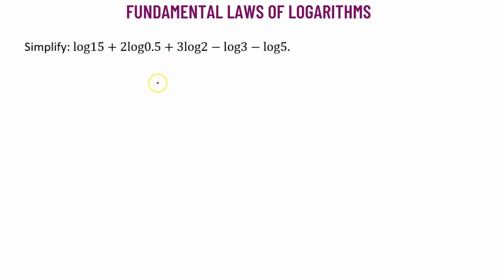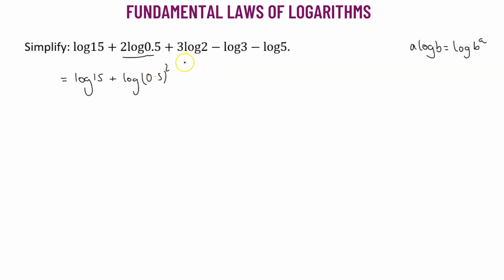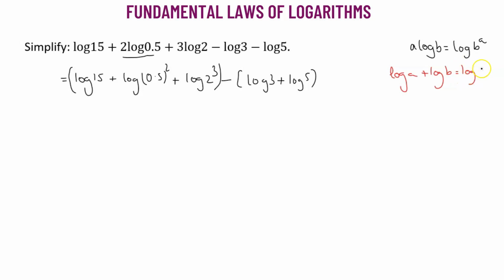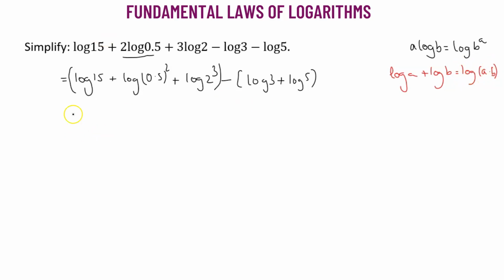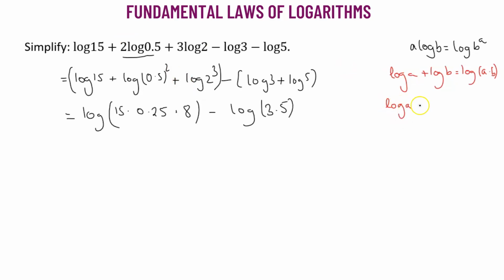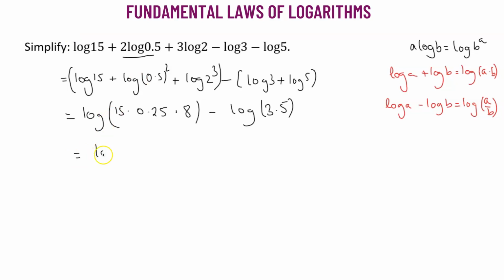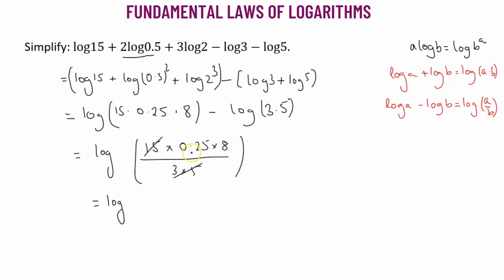2.24 | Logarithms| Fundamental Laws Of Logarithms